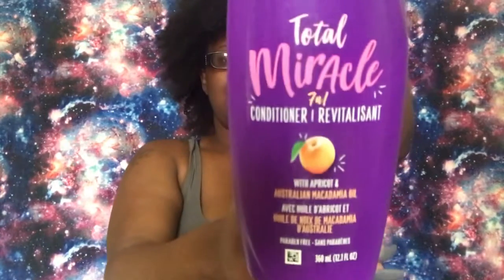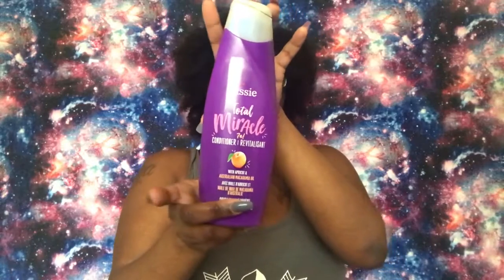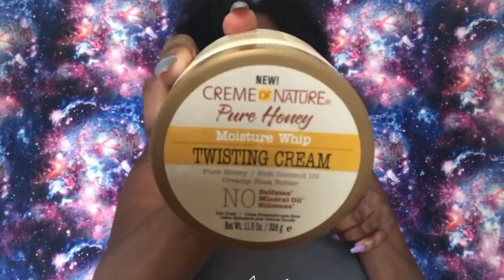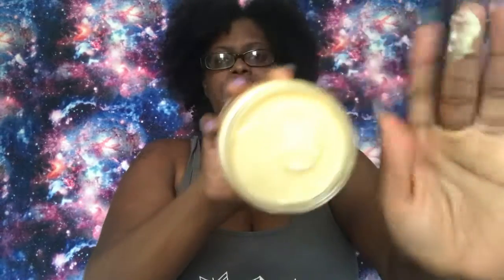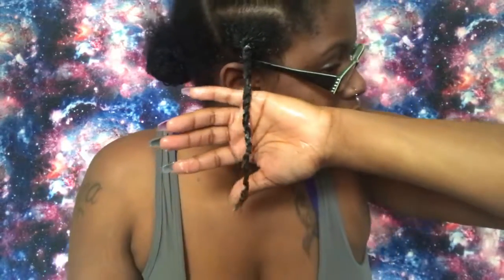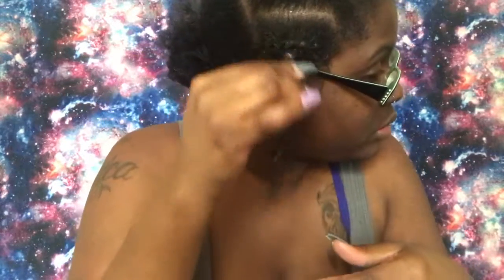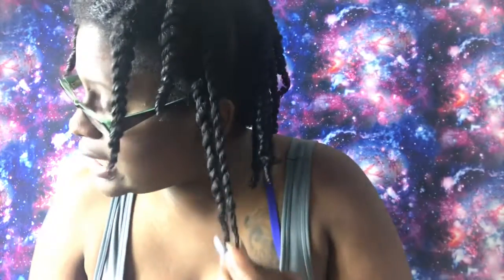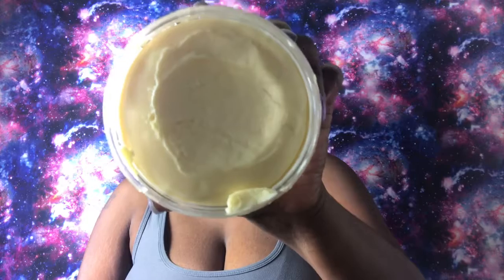Creme Of Nature Product Review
Products Used:
Aussie Moist 7 in 1 conditioner
Cream Of Nature Pure Honey Twisting Cream
DIY Oil Mixture